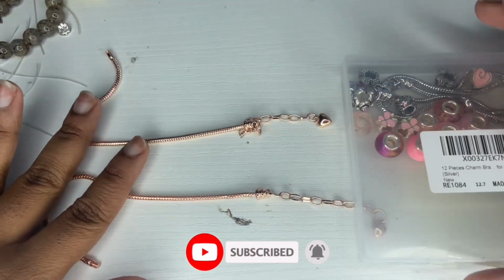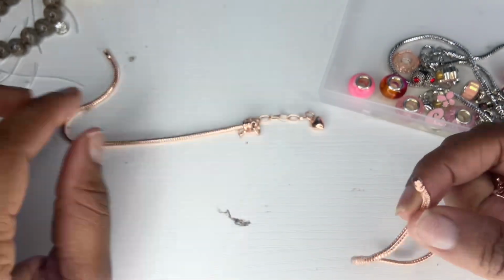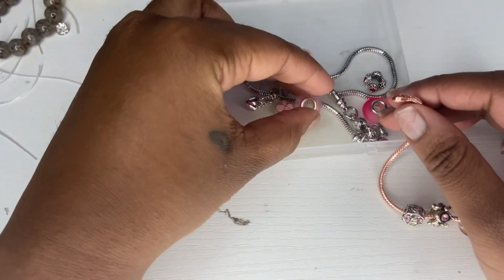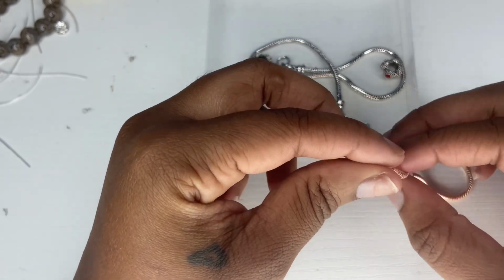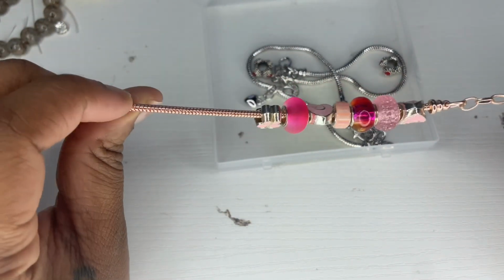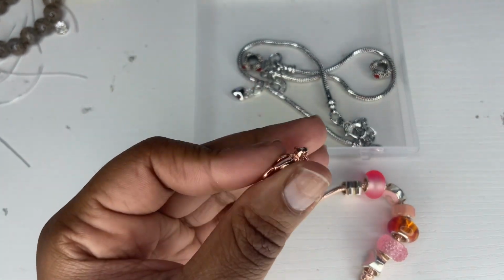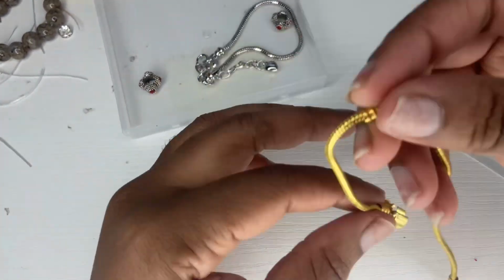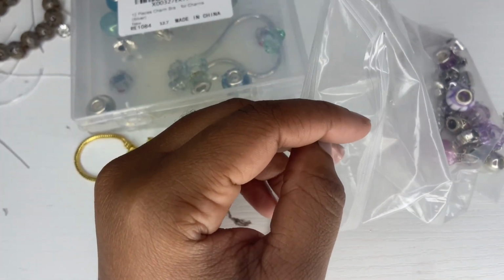HOW TO MAKE PANDORA STYLE EUROPEAN BRACELETS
INSTAGRAM: @ moreofkell @ shopkea

TIKTOK : @ moreofkell @ keaccessories_

Watch my Recent uploads:

FAQ
☆age: 22
☆height: 5'3
☆location: atlanta
☆camera: canon eos m200